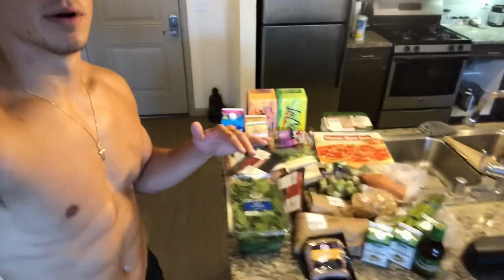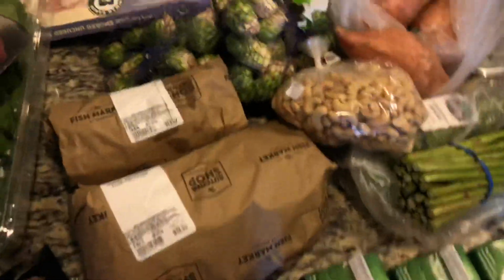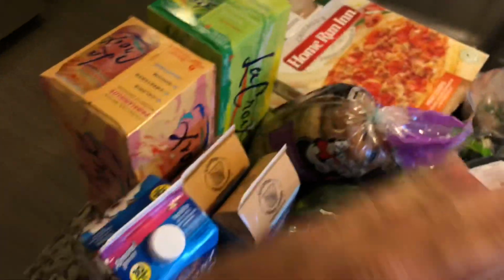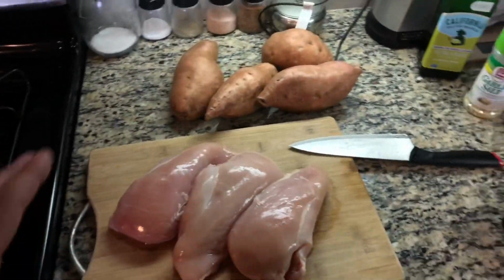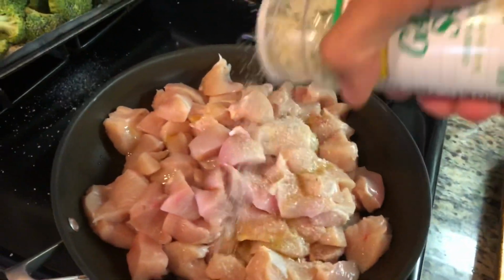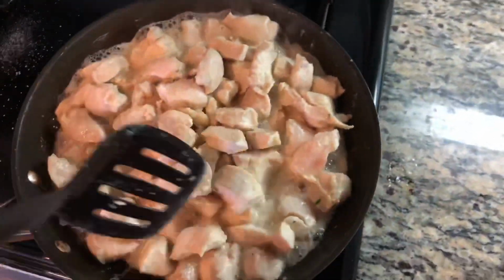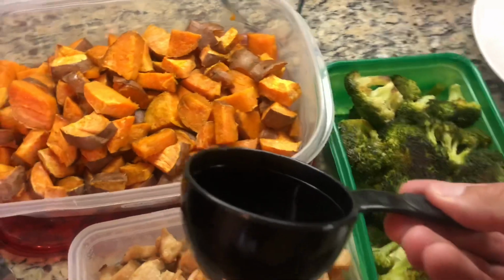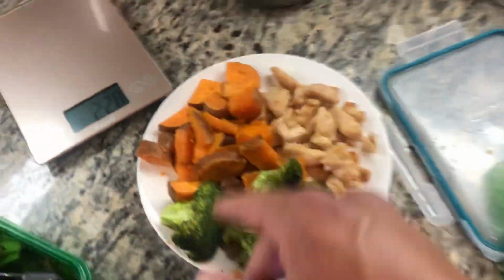What I eat in a day to stay in good shape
Hope this was helpful for some who were wondering where to start with eating healthy & getting closer to abs! Link on home page for HOW TO BUILD YOUR DIET EBOOK. cordovafitness.co